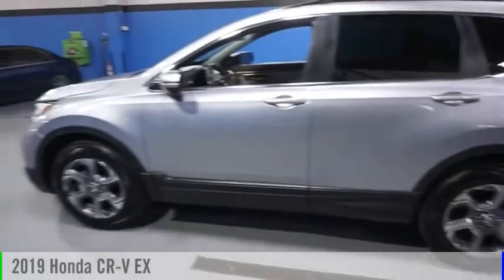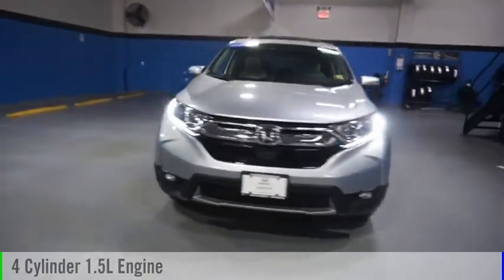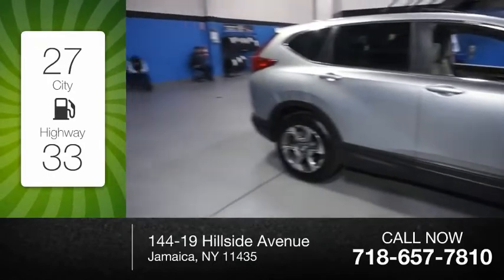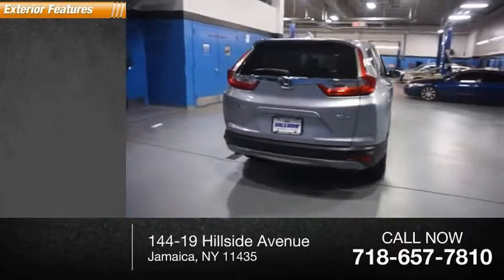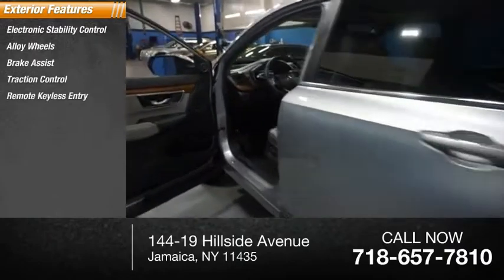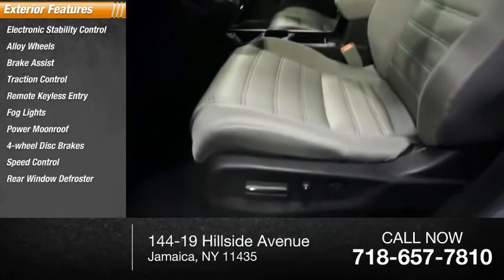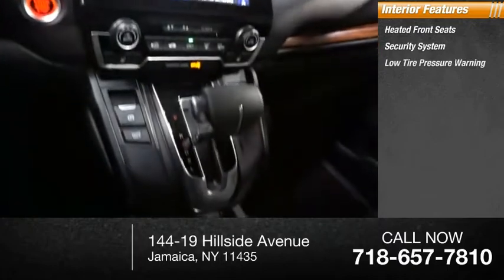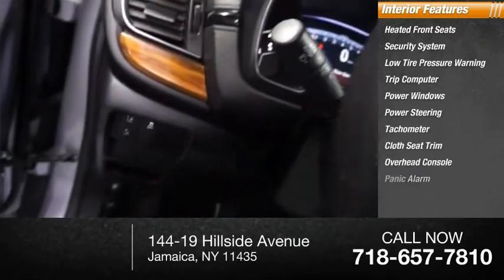2019 Honda CR-V Jamaica NY U2510974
2019 Honda CR-V EX

Hillside Honda
144-19 Hillside Avenue

NO HIDDEN DEALER FEES, NO FINANCING REQUIREMENTS, Hillside Honda To Go means you pay EXACTLY what you see! *HondaTrue Factory Certified with Warranty* Spotless! Best Conditioned Vehicles in the Market! Our aggressive NO FEE, market based pricing takes all the headache out of shopping! Clean CARFAX. CARFAX One-Owner.Passed 182 Point Honda Inspection, Recent Oil Service, White Glove Detailed, AWD.***INTERNET SPECIAL - MUST PRESENT AD AT TIME OF SALE. EXCLUDES ALL PRIOR OFFERS*** All HondaTrue Certified Pre-Owned vehicles within 5 Years/80000 miles include: . 182 Point Inspection . 84 Month/100,000-mile (whichever comes first) Powertrain Limited Warranty from the vehicle's original in-service date . 12 months/12,000 miles (whichever comes first) non-powertrain warranty from the original warranty expiration date or from the Honda Certified purchase date. . Warranty Deductible : $0 . Trip interruption protection . Vehicle History Report . Warranty is transferable . Roadside Assistance with Honda Care purchase . XM Satellite Radio 3 trial months of service All efforts are made to ensure each vehicle displayed is IN STOCK as well as AVAILABLE. Hillside Honda is not responsible for typographical errors.